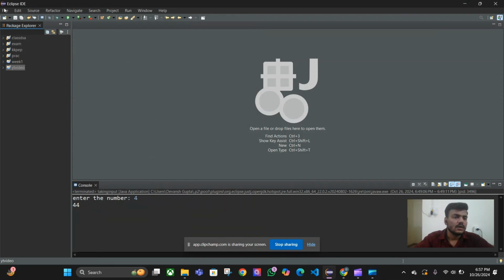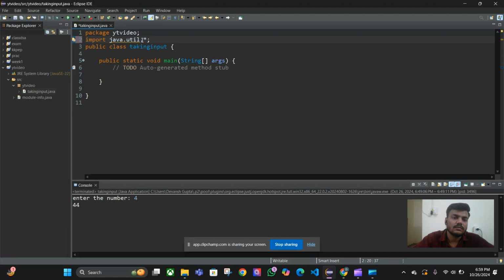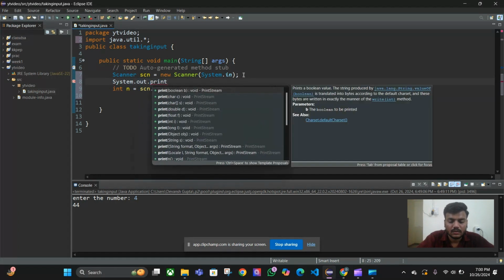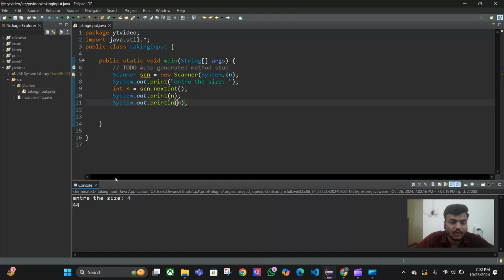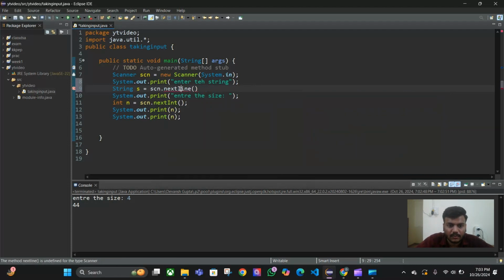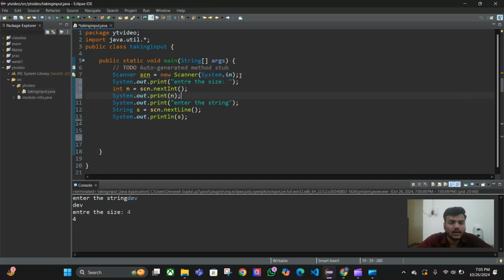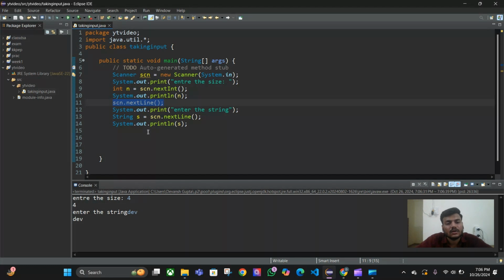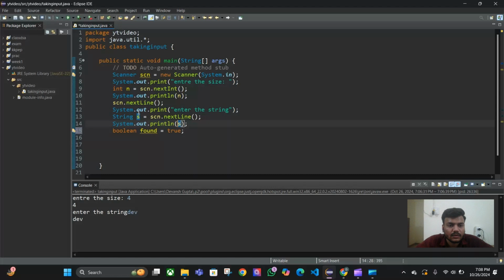Lecture -1 Basic Concepts of Java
"An all-in-one Java playlist designed to teach Java from the basics to advanced concepts in simple, accessible language. Each lesson integrates practice questions to reinforce learning, allowing viewers to grasp concepts through hands-on experience. Perfect for anyone looking to build a solid foundation and advance their Java skills through structured, practical exercises."